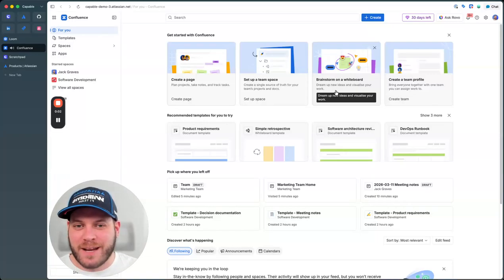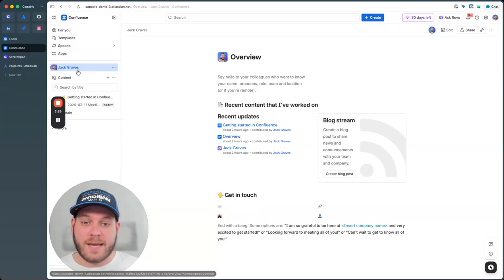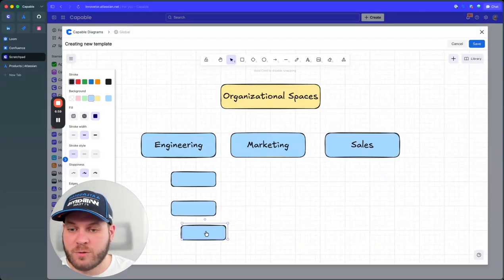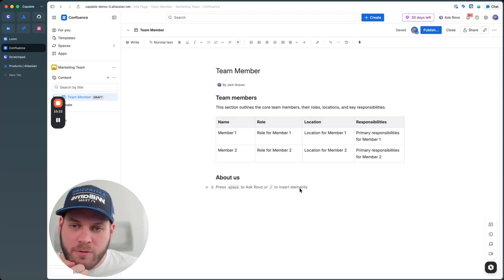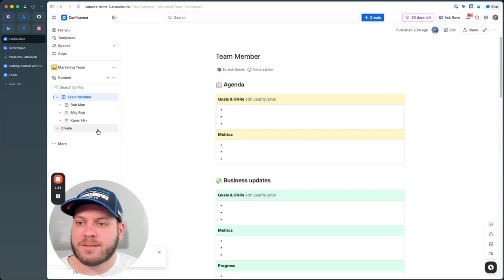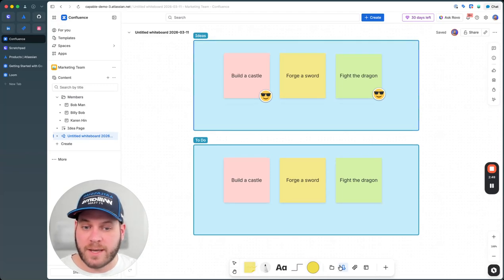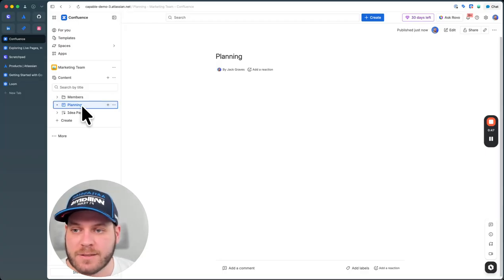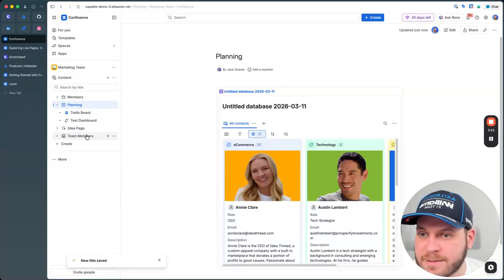Getting Started with Confluence: Organize Your Team's Ideas!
🚀 Get started with Confluence the right way! Master pages, live docs, whiteboards, databases, smart links & space hierarchy for small/large teams in 18 mins.

In this beginner tutorial:
• Build pages with macros, templates & shortcuts (/, :, [])
• Live docs for real-time collab (no edit/view switch)
• Whiteboards for brainstorming, Jira imports & comments
• Databases with views (table/gallery/board) + embeds
• Folders/subpages for hierarchy; smart links for Trello/Jira
• Personal spaces vs team/company spaces (Small company? Use 1 org space)

Turn Confluence into your team intranet!

⏰ Chapters:
0:00 Intro & Confluence basics
0:49 Pages, live docs, whiteboards, databases
2:36 Personal vs team spaces
4:02 Creating marketing space + features
6:30 Page editor, macros & shortcuts
10:08 Folders, subpages & hierarchy
13:00 Live docs demo
15:30 Whiteboards + embeds
15:50 Smart links (Trello/Jira)
17:00 Databases + views